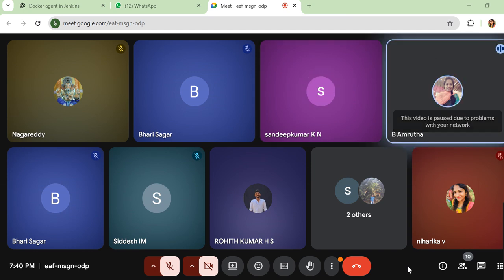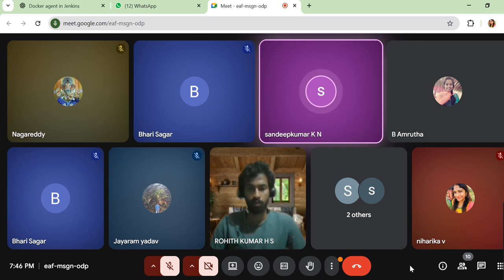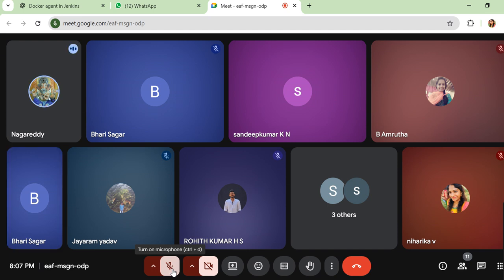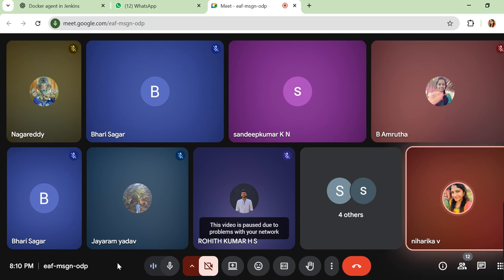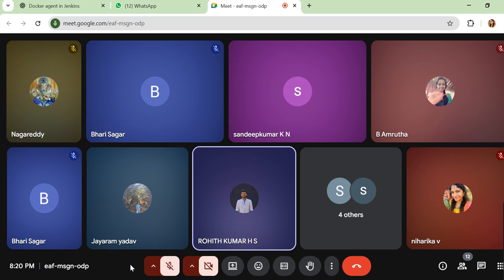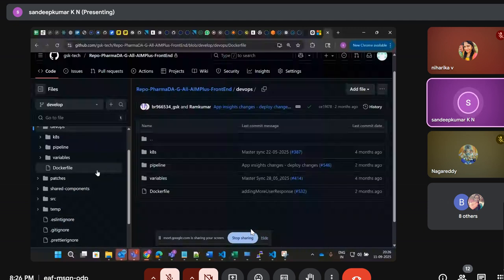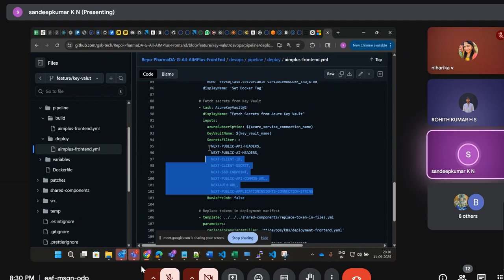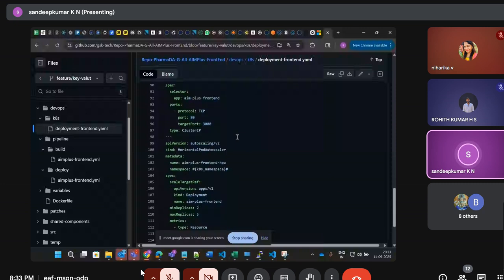11 09 2025QNA